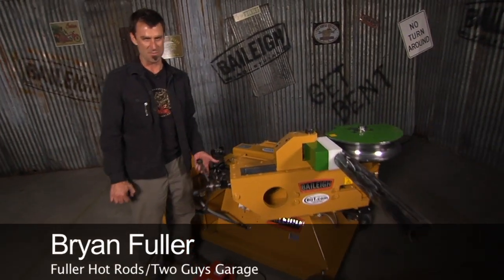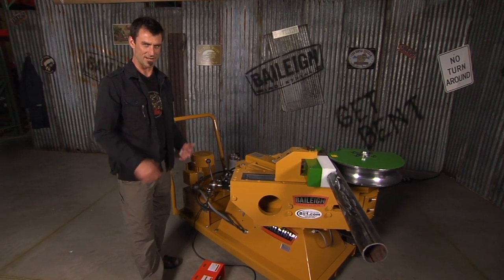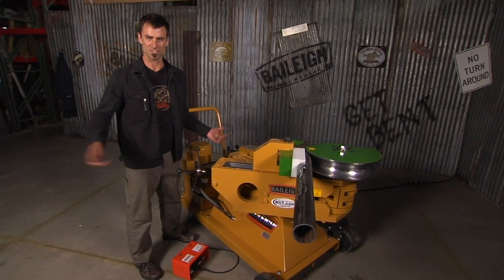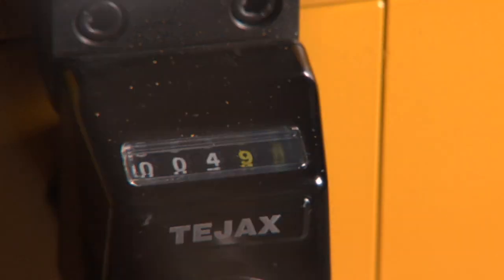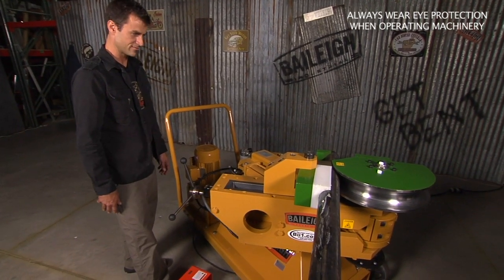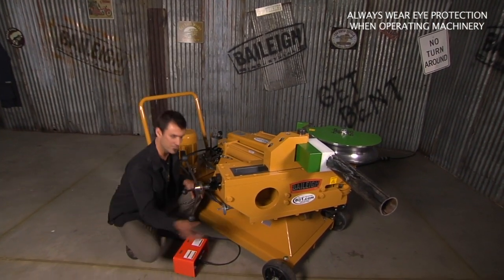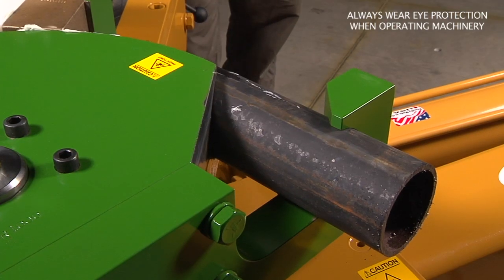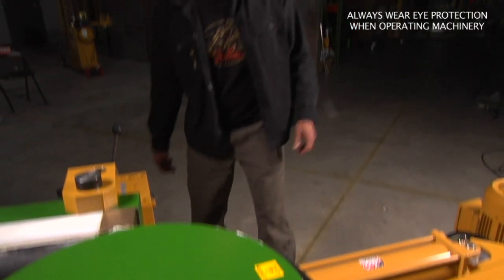Tubing Bender, RDB-500, Baileigh Industrial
Powered by 220 volt three phase power, the RDB-500 uses an industrial grade low pressure hydraulic system to handle all the bending.  Like all Baileigh Industrial benders, the RDB-500 has a fast cycle time which makes any job more efficient.